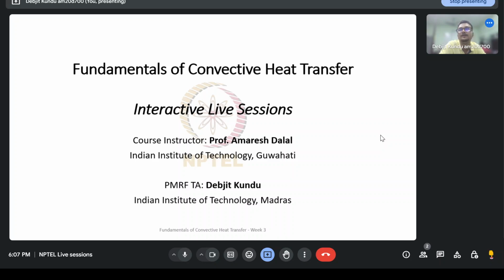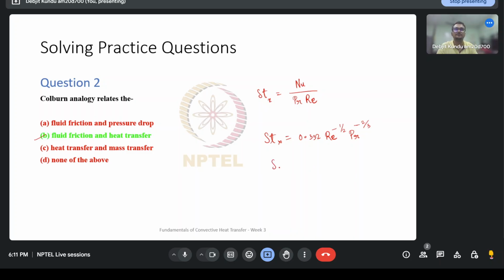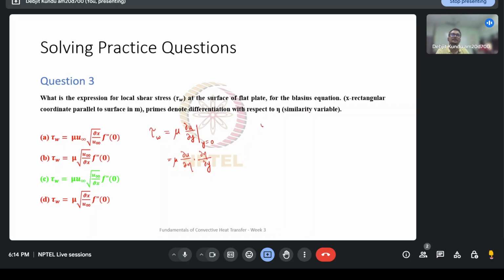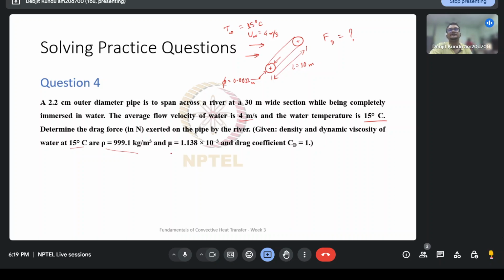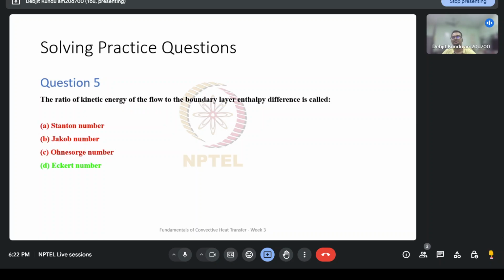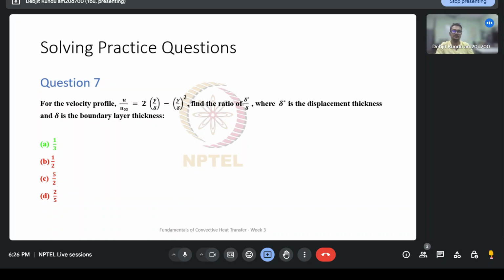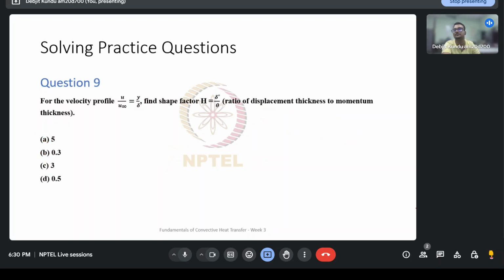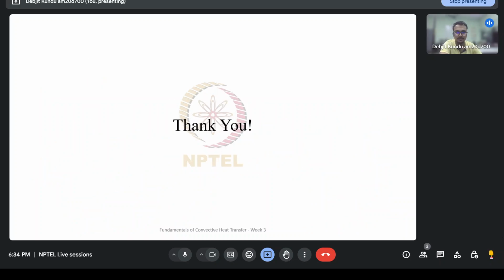NPTEL LIVE SESSIONS - Fundamentals of Convective Heat Transfer - Week 3